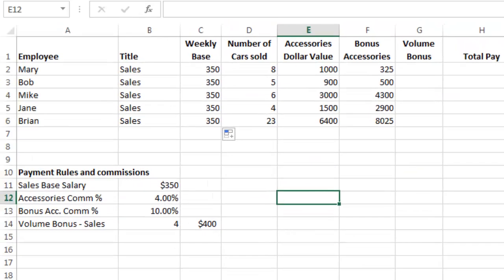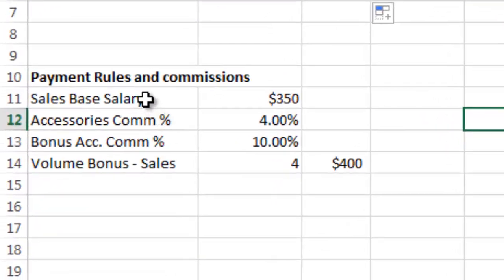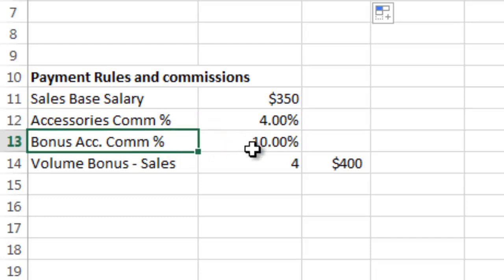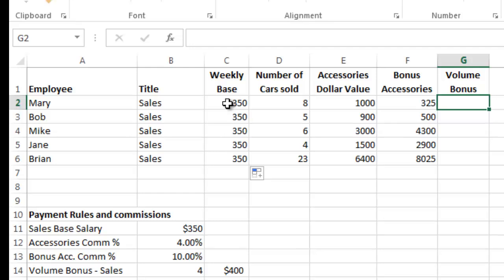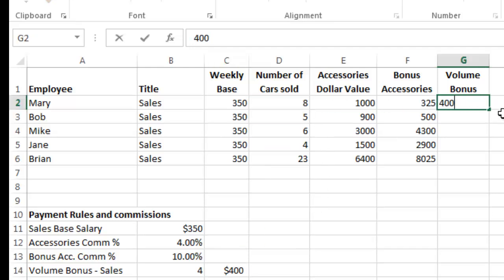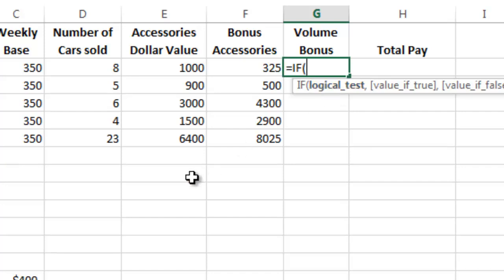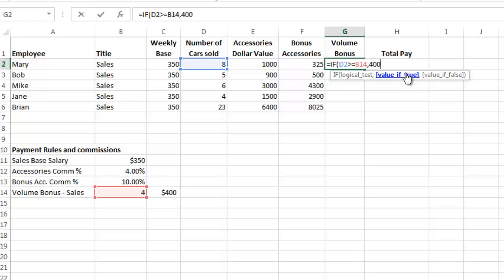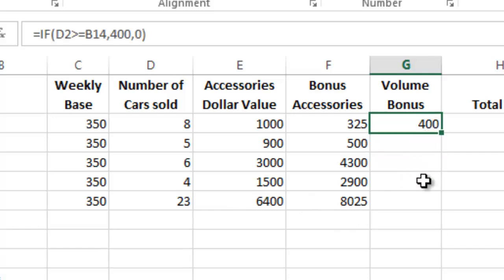Excel 2013 Tutorial 8: Formulas Part 3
Excel 2013 Tutorial 8: Formulas Part 3.  Demo on how to use several formulas in Excel.  Includes IF, IF Then, IF And statements.